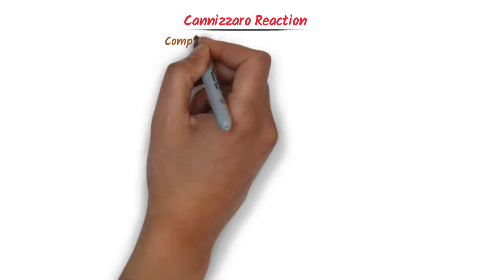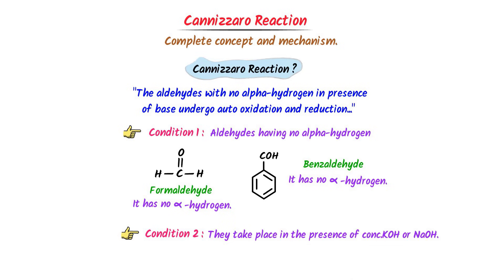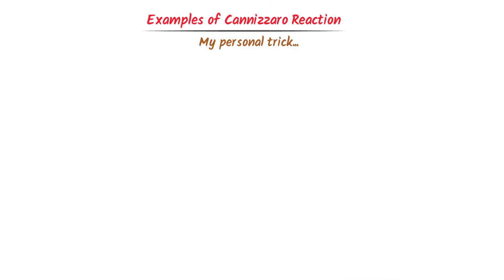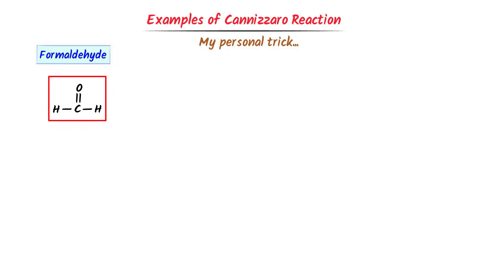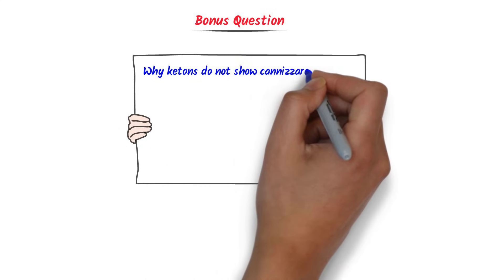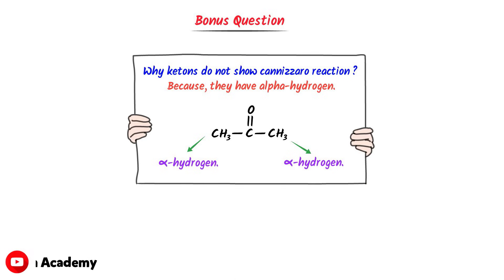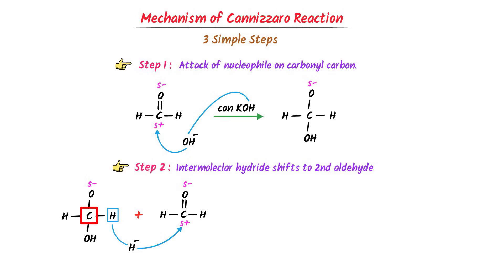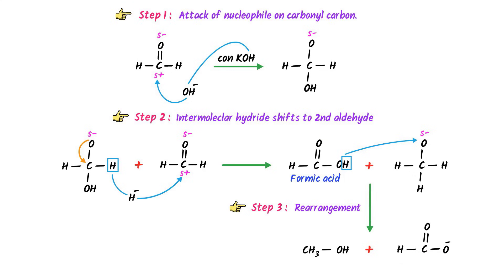Cannizzaro Reaction | Mechanism of Cannizzaro Reaction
This lecture is about cannizzaro reaction and mechanism of cannizzaro reaction. I will also teach you different examples of cannizzaro reactions. After watching this lecture, you will learn the easy trick to master cannizzaro reaction.